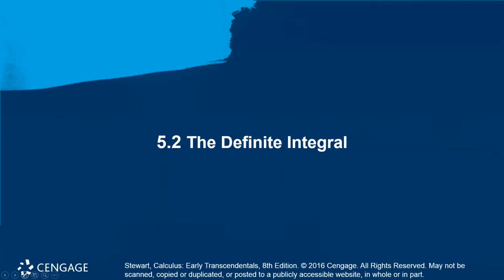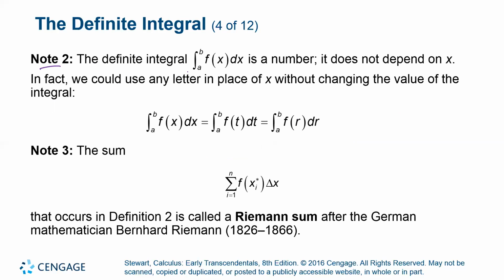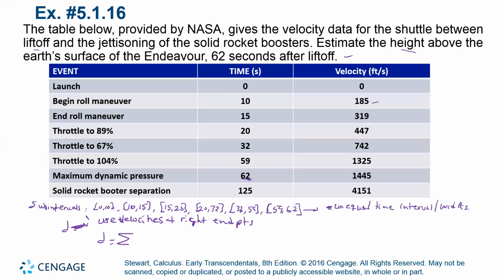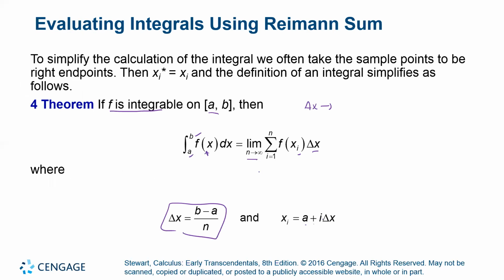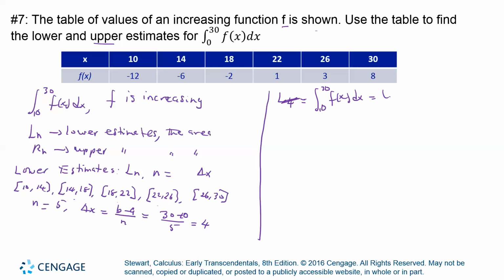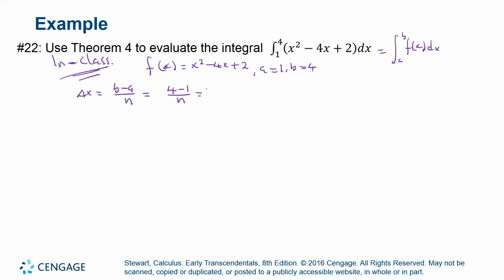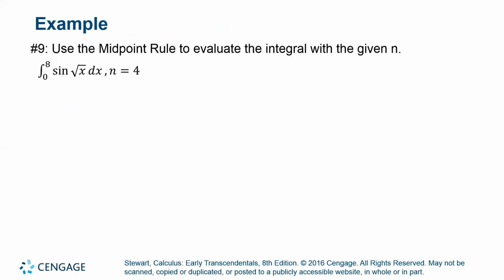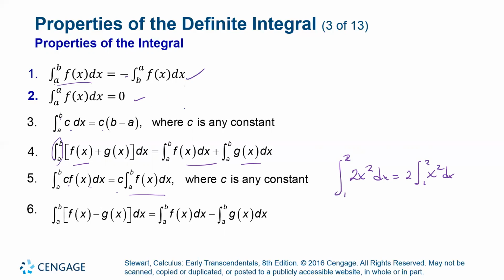math 181 section 5.2 video